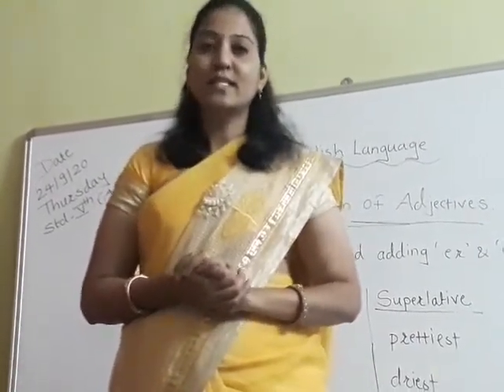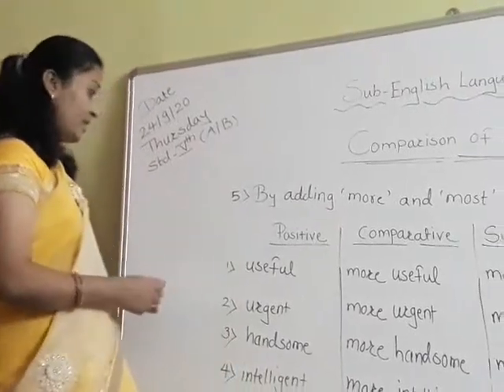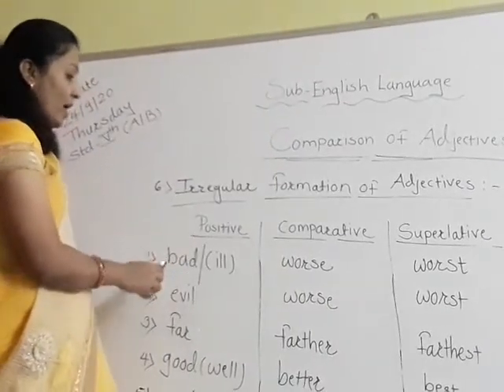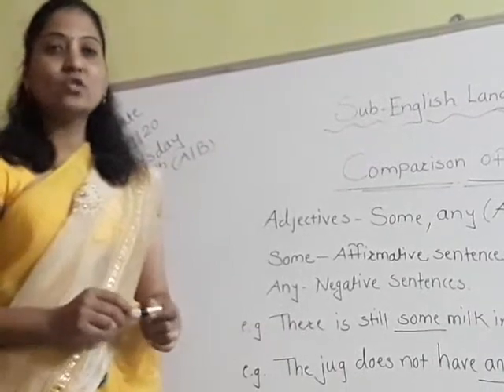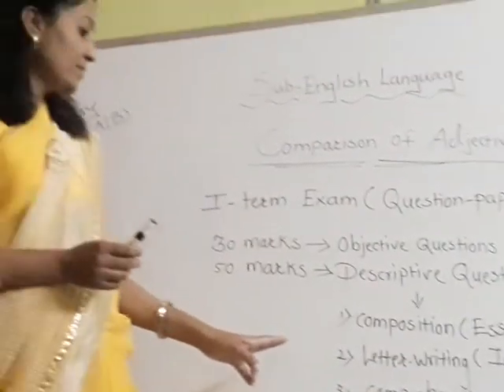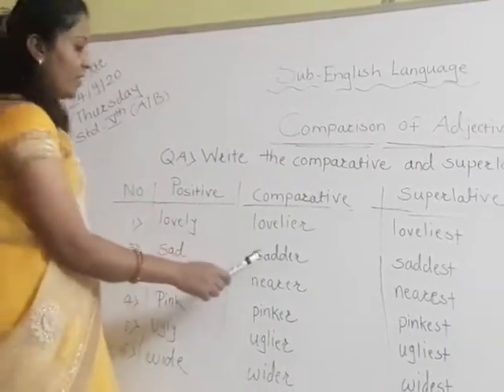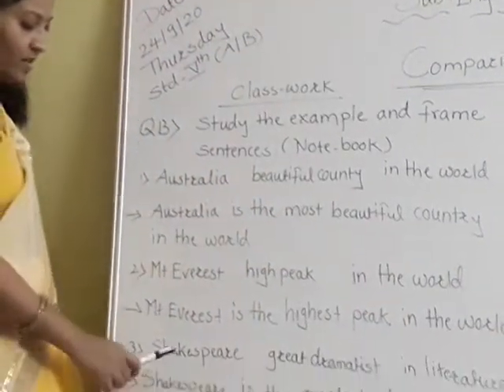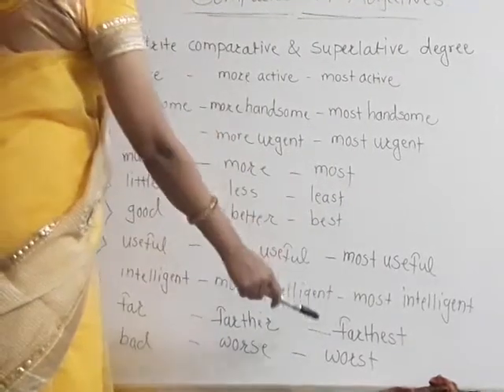23 September 2020